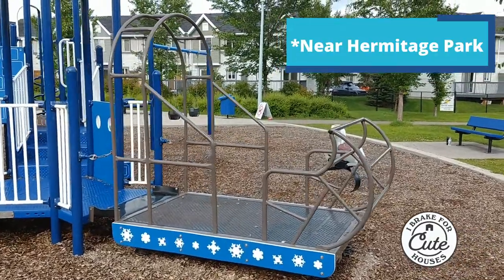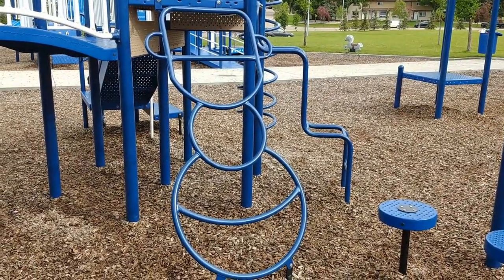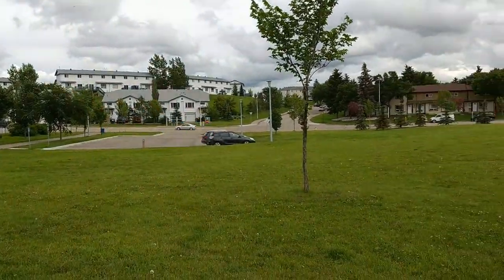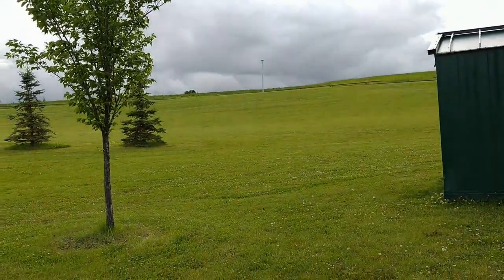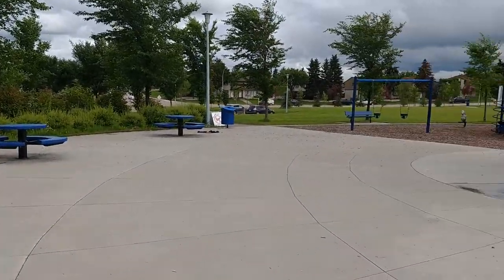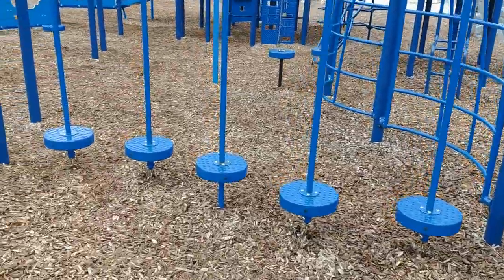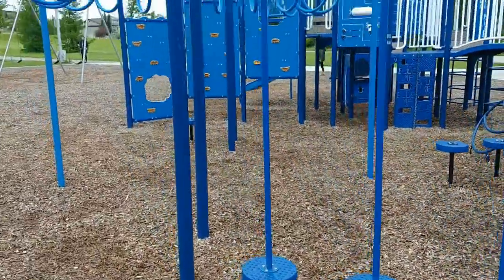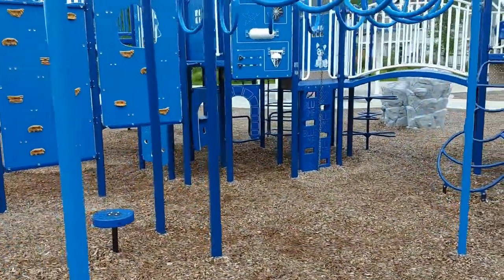Canon Ridge Park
Near Hermitage Park - East side of Edmonton. 2 thumbs up!